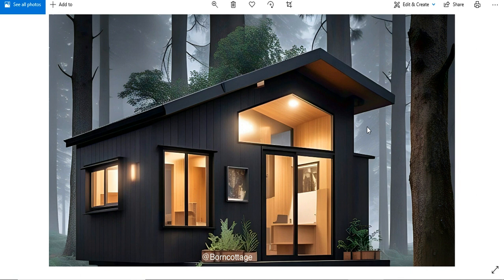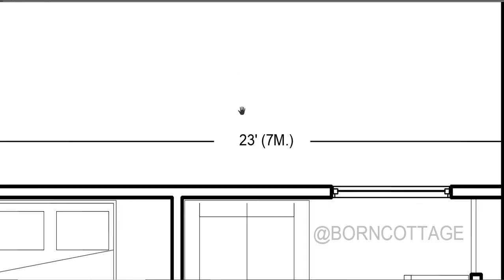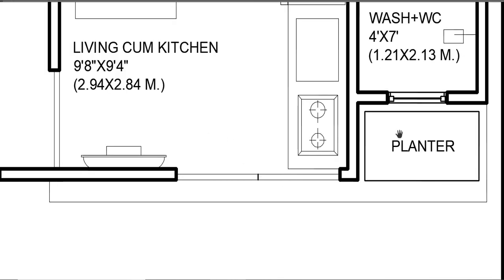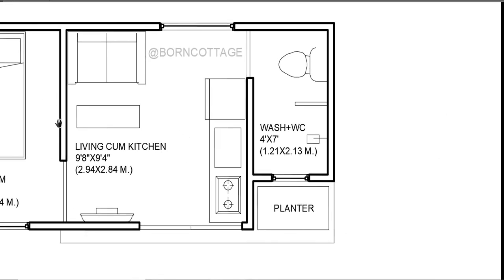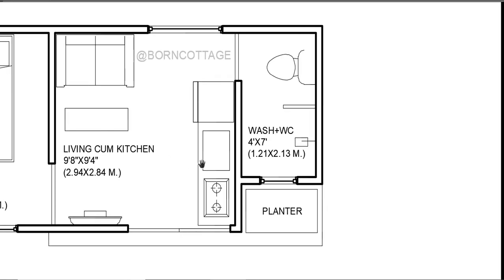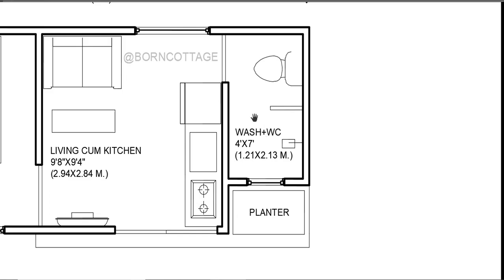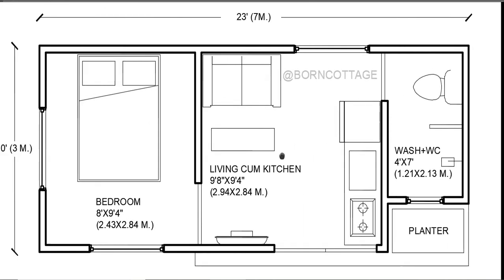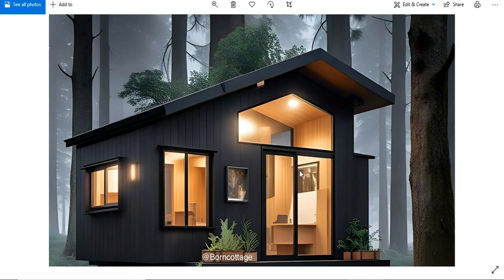Small House Design ( 3 x 7 Meters ) “ What Sizes Inside? “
Small House Design ( 3 x 7 Meters )
small area house design | small house design 3 x 7
small house design ideas | tiny house design

Related Tags-